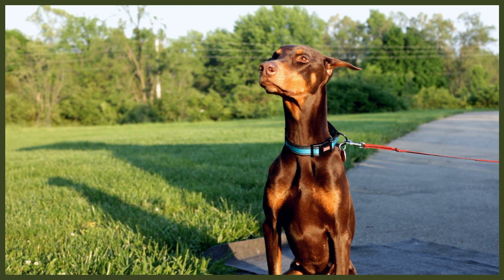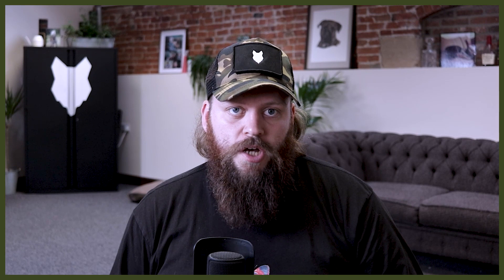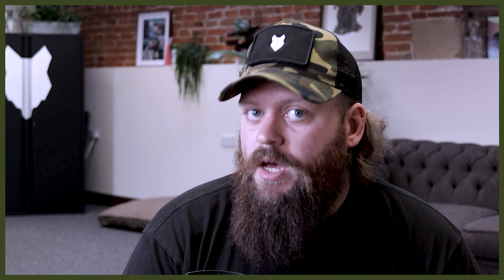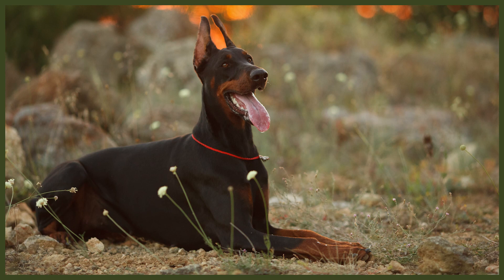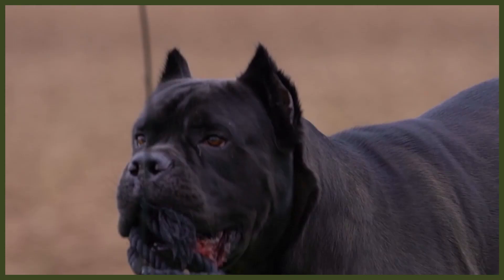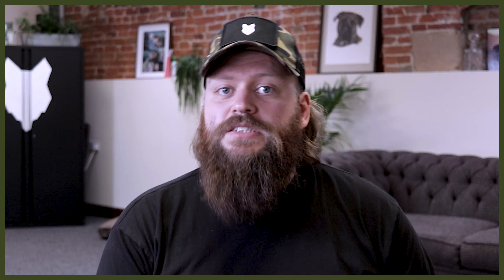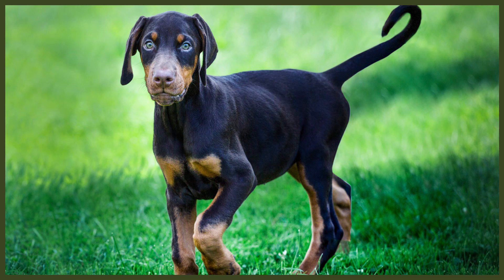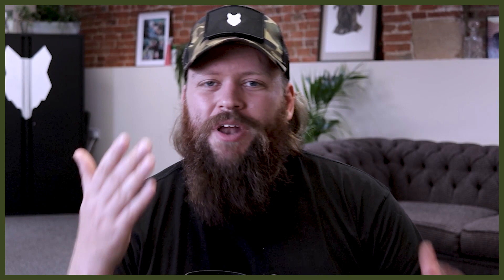DOBERMAN VS CANE CORSO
DOBERMAN VS CANE CORSO. When choosing a breed or puppy it is important to compare breed to know which would be best for your home and family. Today we compare two beautiful breeds, the Doberman and the Cane Corso.